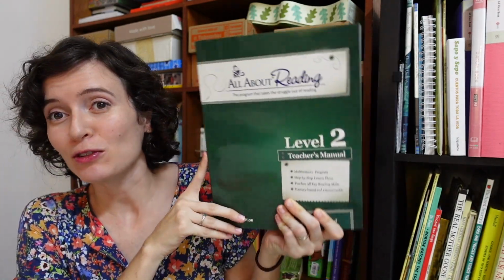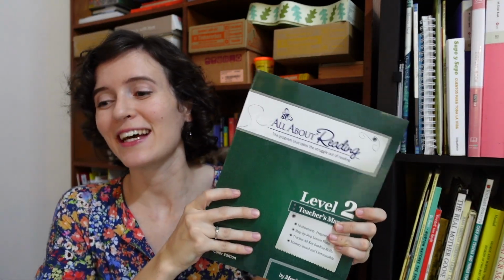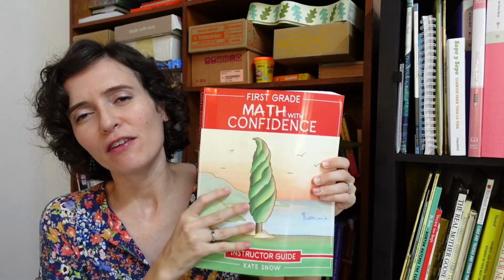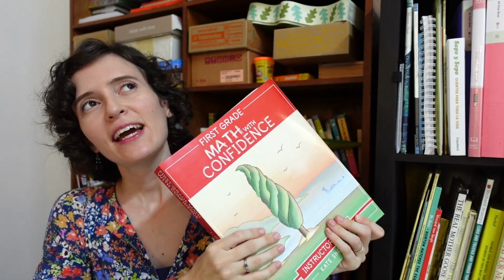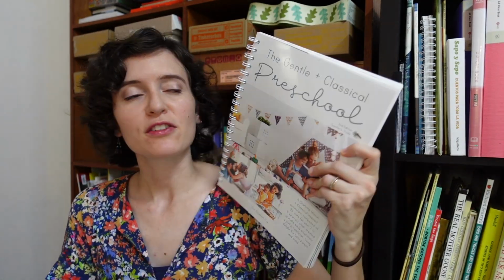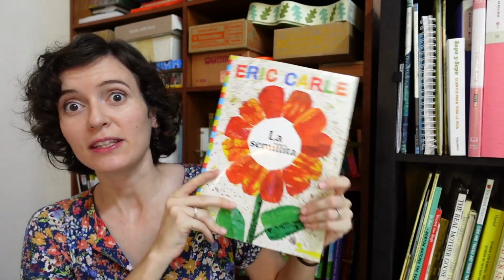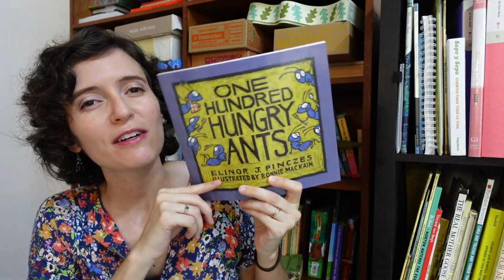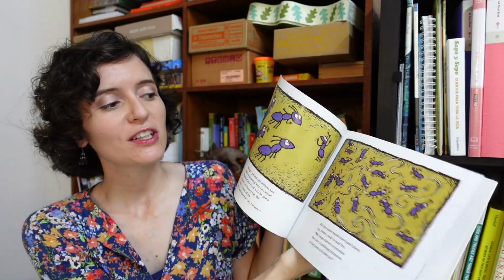*CHATTY* Homeschool, Pregnancy, and LIFE Update June 2023 | New Books, Hospital Visits, & More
Sharing an update on homeschool, pregnancy, and life in June 2023.